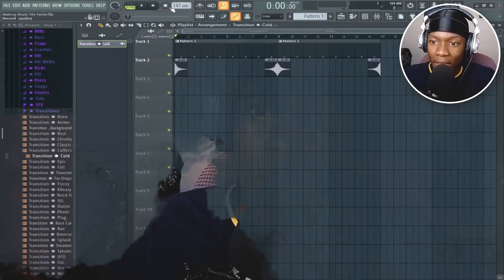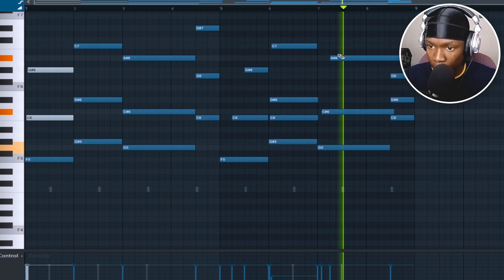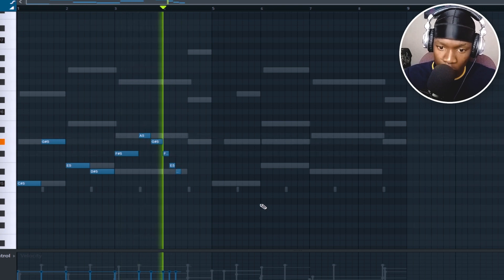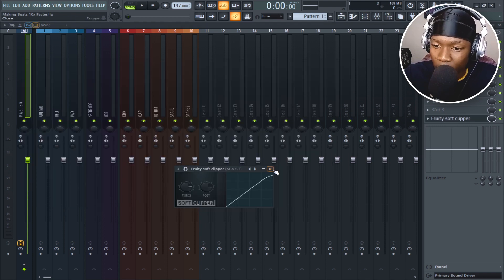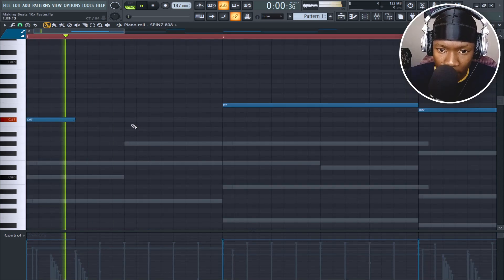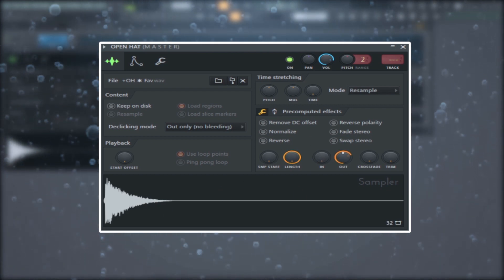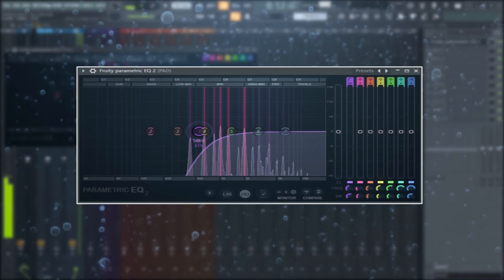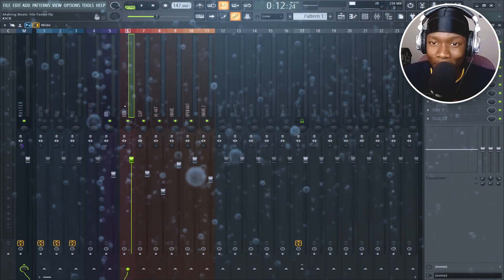How To Make Beats 10x Faster | Fl Studio Tutorial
In this video i will bew showing you, How To Make Beats 10x Faster | Fl Studio Tutorial
Make sure to join the family!

Time Stamps
00:00 start